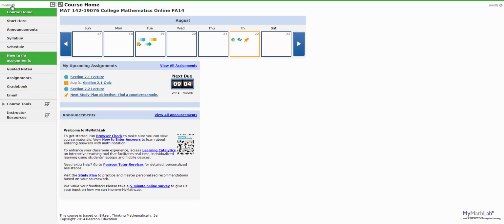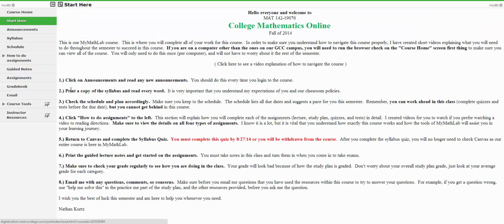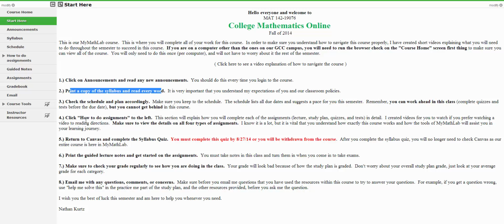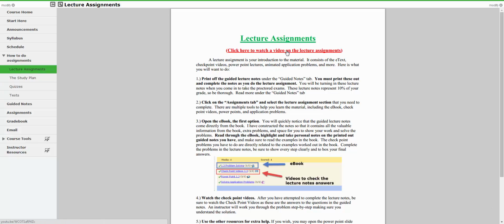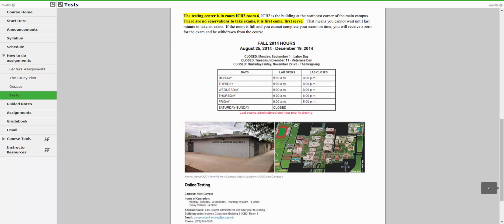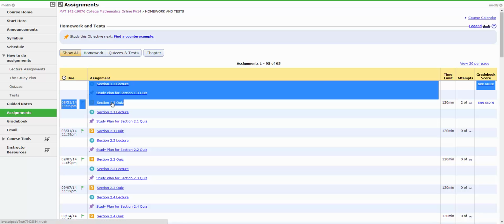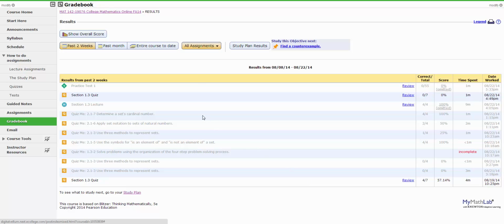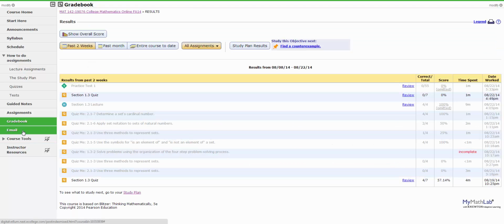MAT 142 Introduction video FA14